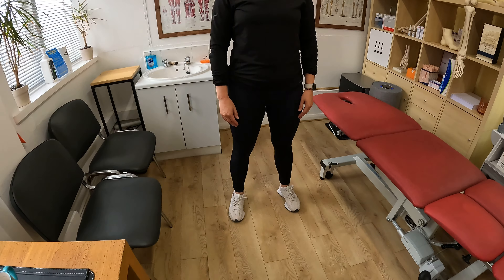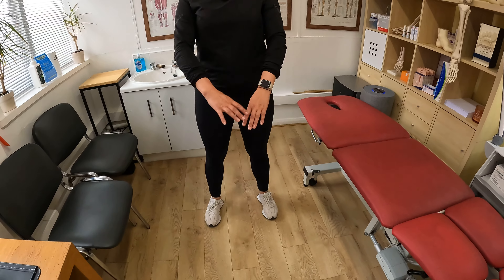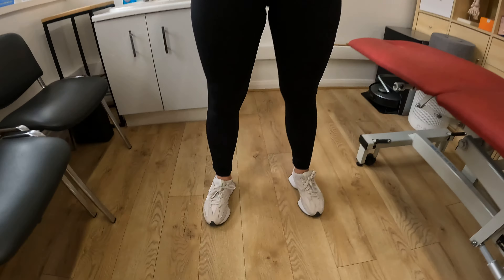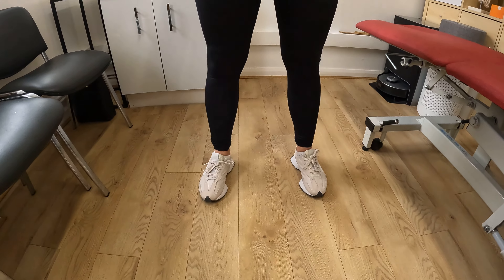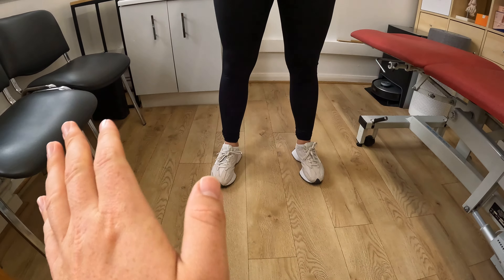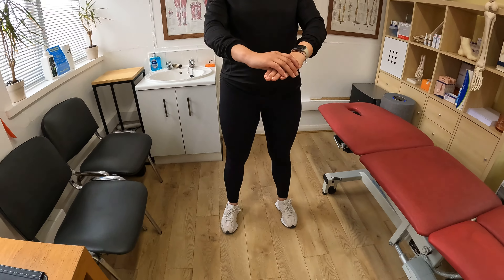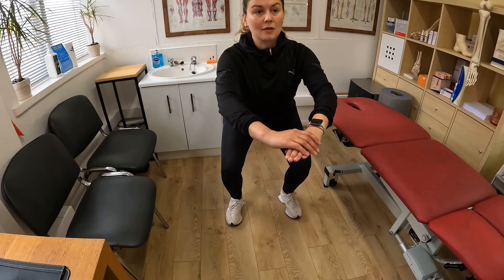Squat Exercise Glutes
In this video, a podiatrist shows you how to do squats for glutes, a great exercise to strengthen and shape your buttocks, hips, and thighs. Squats are also beneficial for your posture, balance, and lower back health.

The video is intended to be a helpful guide for his patients who want to improve their lower body fitness and function.